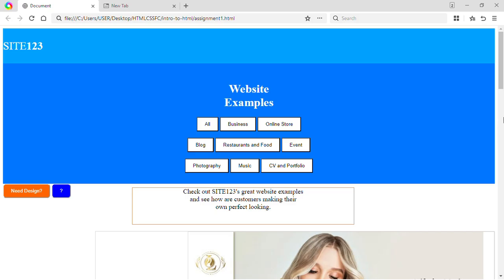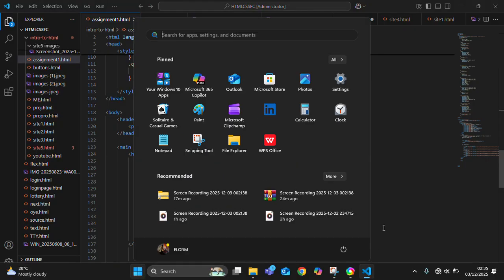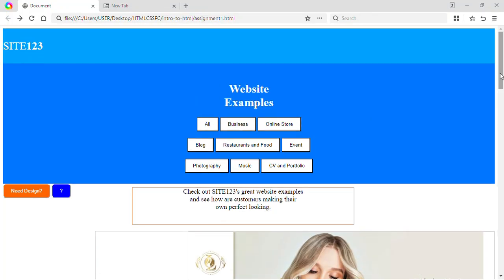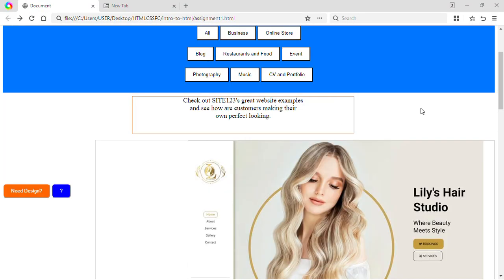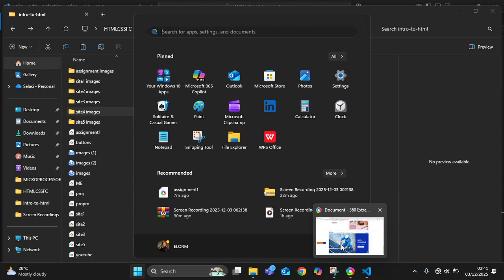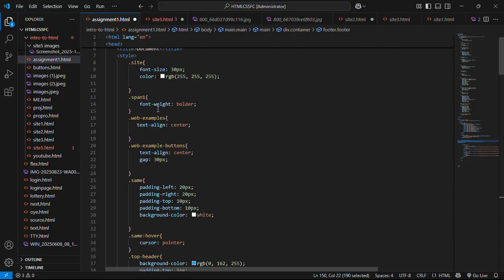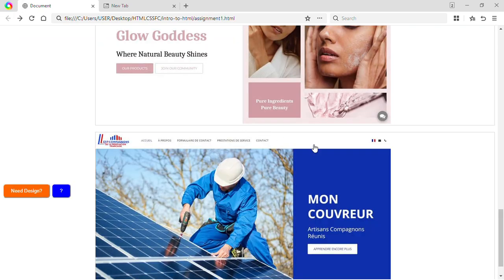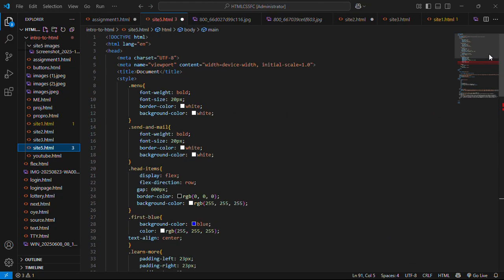Using flexbox to link multiple webgages